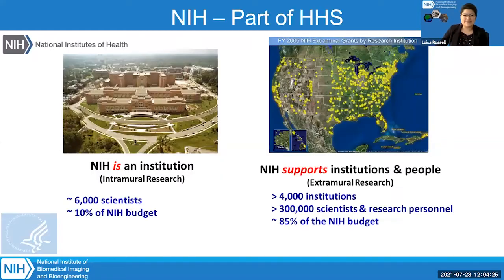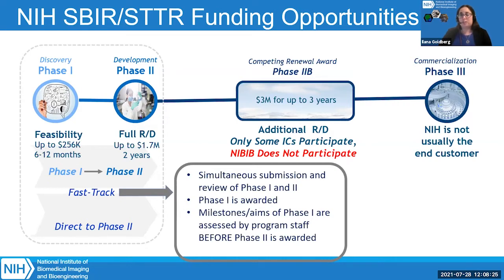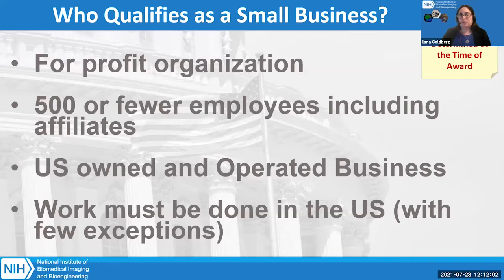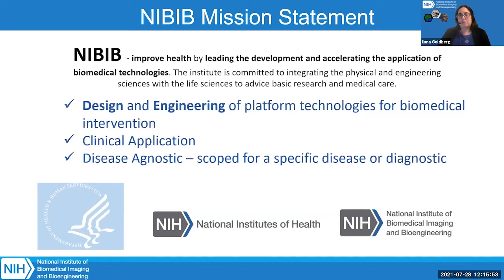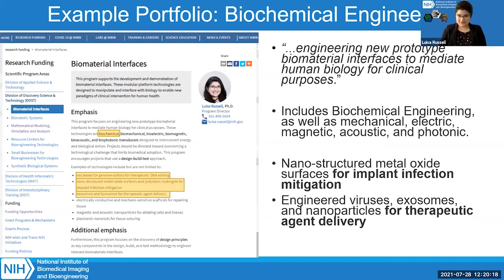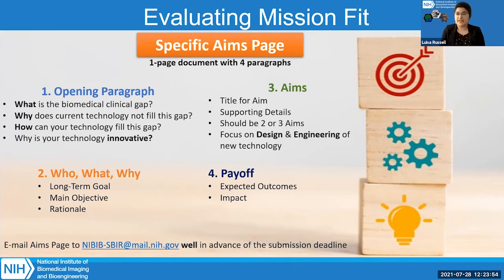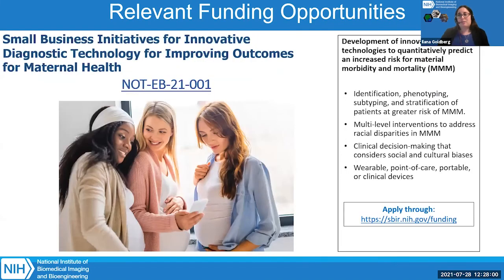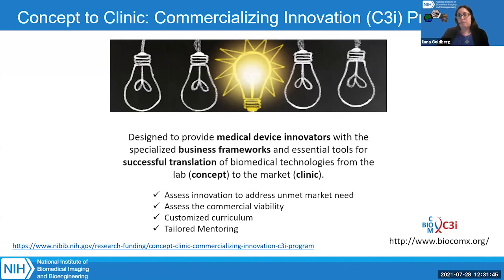NIBIB Small Business Initiatives Webinar